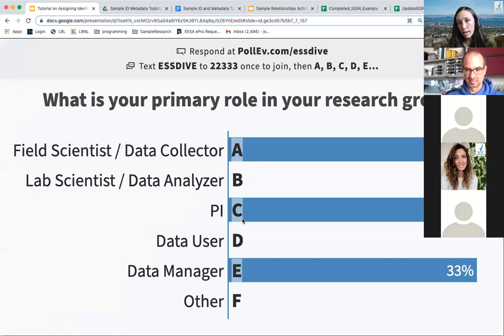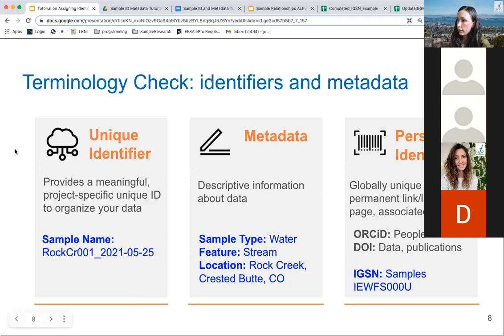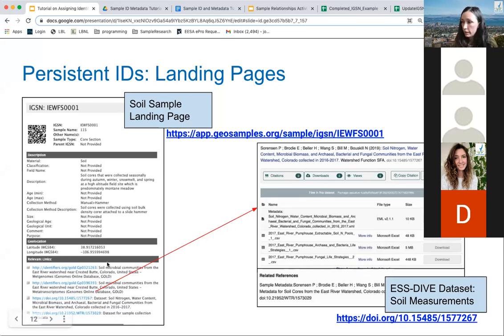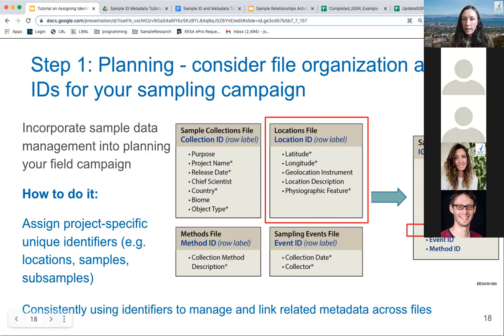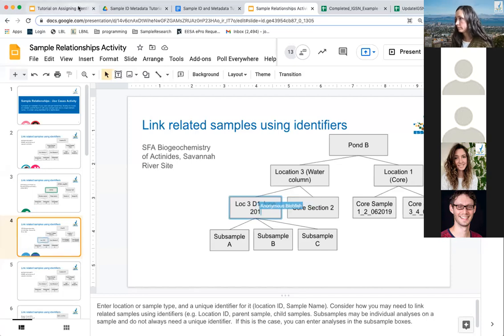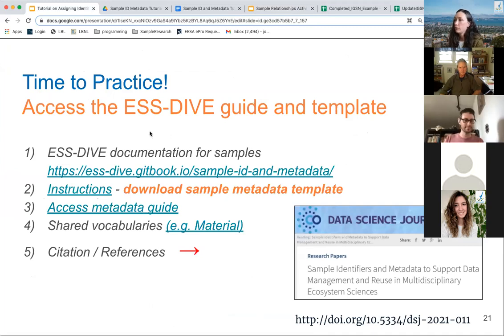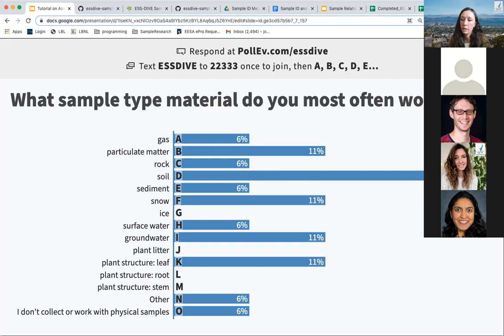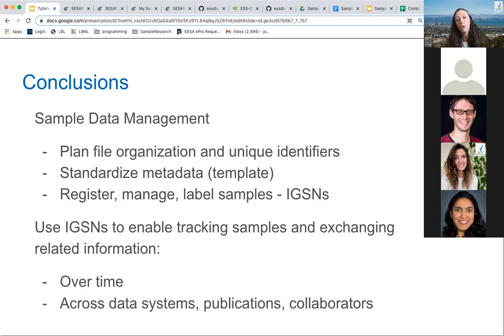ESS-DIVE Monthly Webinars: July 2021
Our July 2021 community webinar features a tutorial on how to use ESS-DIVE’s reporting format for sample identifiers and metadata, presented by the ESS-DIVE Community Engagement Lead Scientist Joan Damerow.

This tutorial will help you more efficiently track samples that are sent to different collaborators, labs, or published in multiple datasets and papers. You can expect to learn:

- About sample identifiers and metadata (overview)
- How to use ESS-DIVE’s sample ID and metadata instructions guide and template
- Sample planning and publication workflows to help improve sample tracking
- How and why to use International Geo/General Sample Numbers (IGSN)

For past webinars and more information about the ESS-DIVE repository, visit our